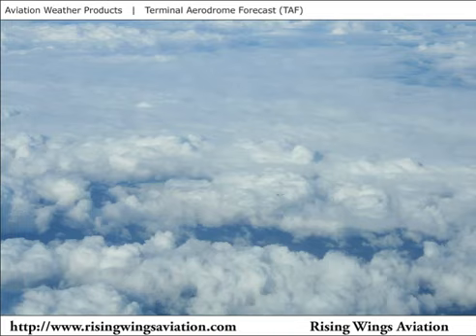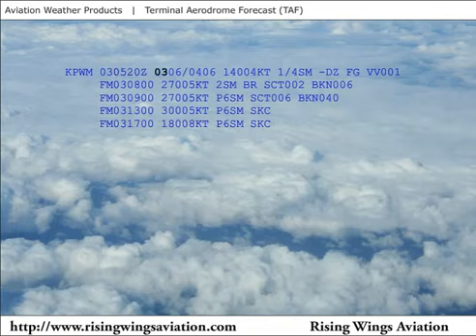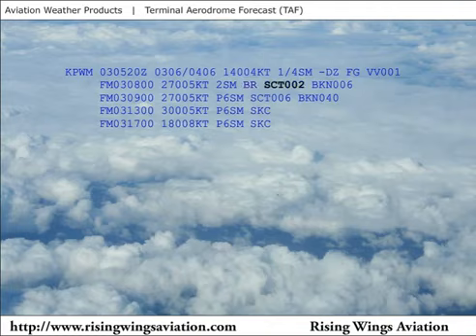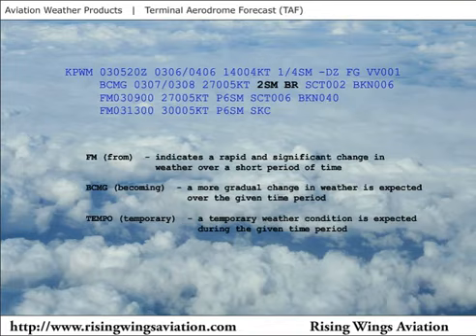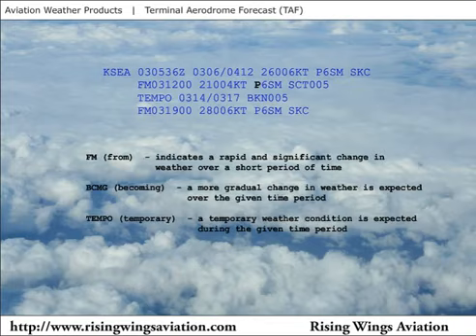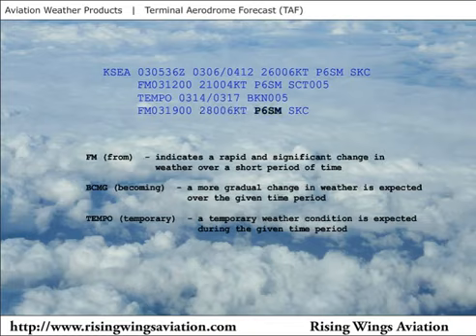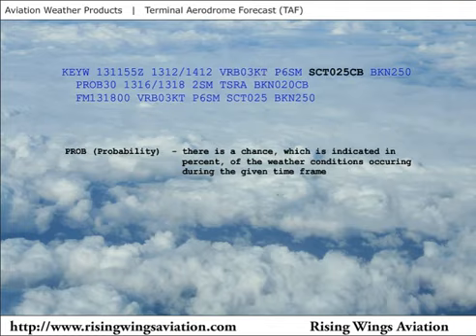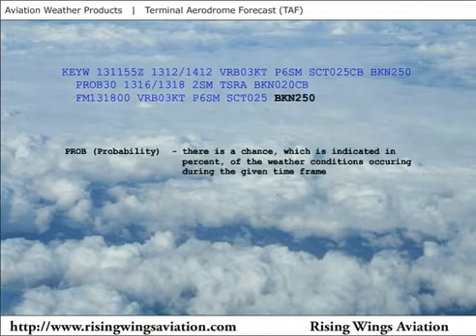Terminal Aerodrome Forecast TAF